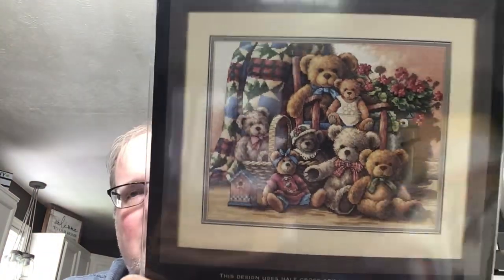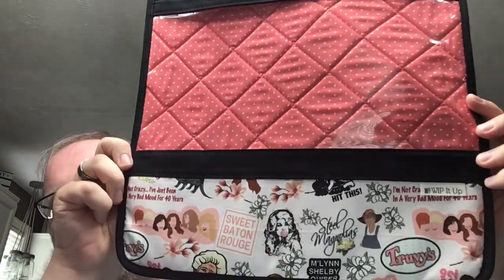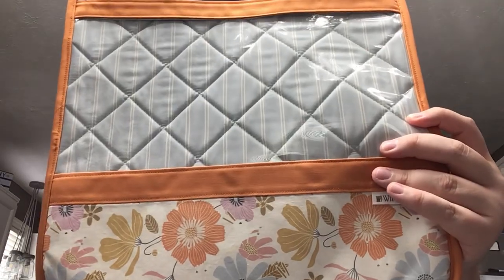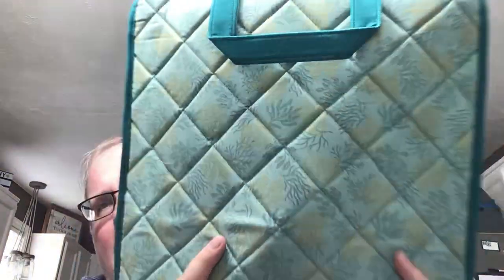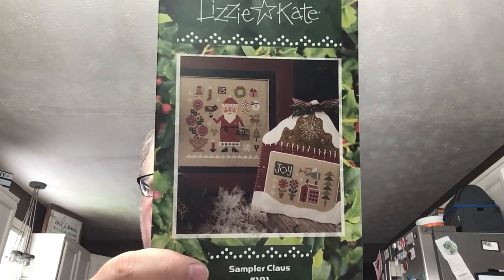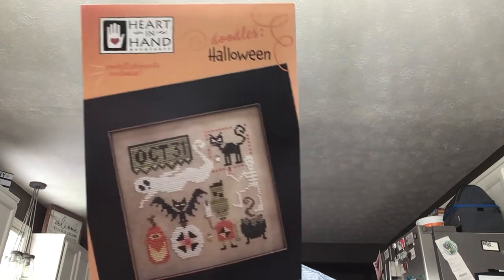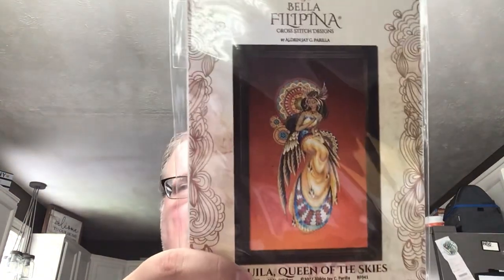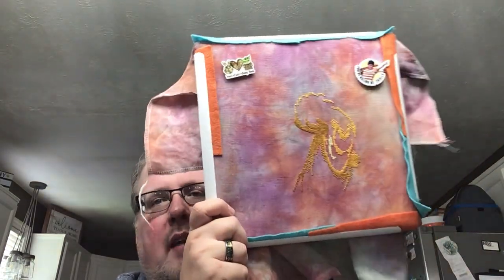Flosstube 11 - Am I Really On A Schedule With These Videos?!